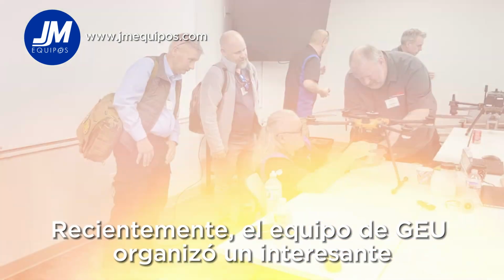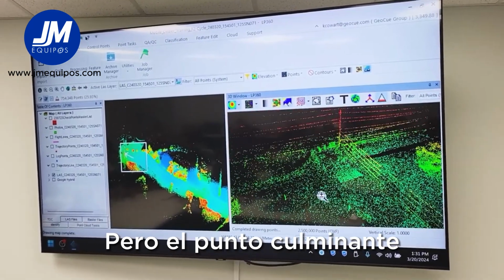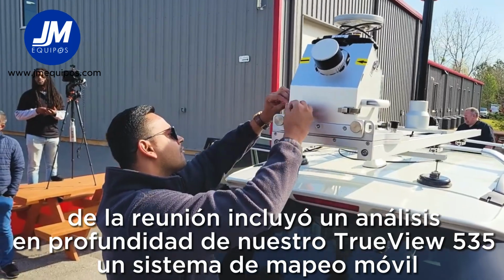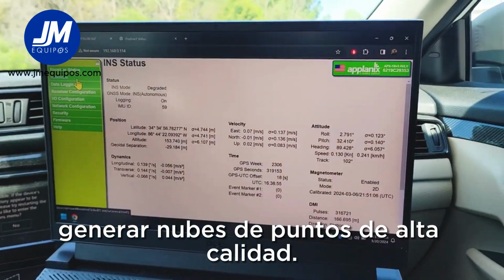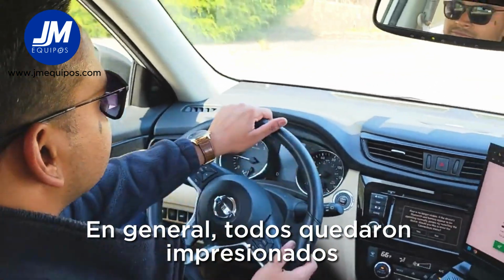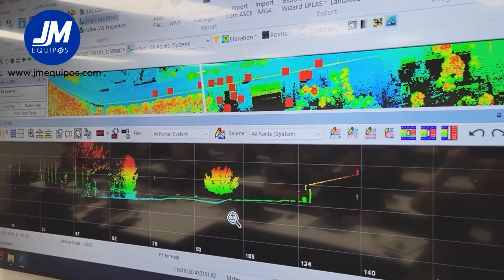GeoCue Mobile Mapping "Mapeo Móvil"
Aquí tienes un video de resumen rápido de una fantástica reunión de distribuidores en nuestra sede en Huntsville, Alabama. Además de presentar nuestros nuevos productos TrueView y el software LP360, demostramos a fondo el TrueView 535 como una máquina de mapeo móvil. El kit Mobile Mapping Pro incluye el sensor, el soporte para vehículos, la cámara Flir LadyBug de 360 grados, el software LP360, y todo lo que necesitas para llevar tu LiDAR desde el aire hasta la carretera. ¡Obtén más detalles de cualquiera de nuestros expertos en LiDAR!

Escríbenos
Síguenos
facebook Jmendoza Equipos SAS
youtube Jmendoza Equipos
linked in JMENDOZA EQUIPOS SAS